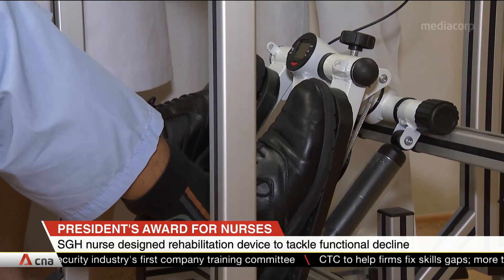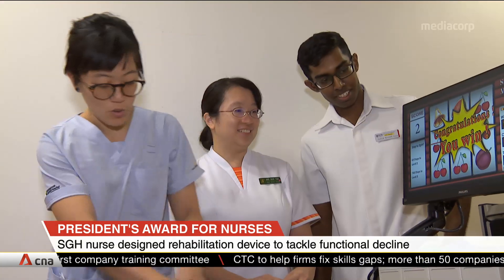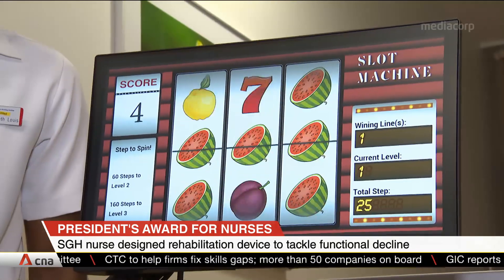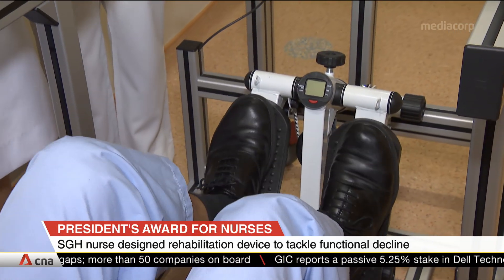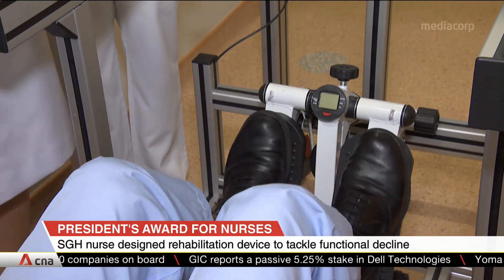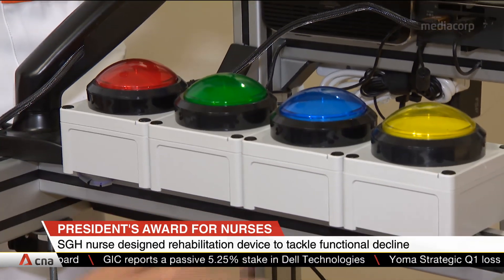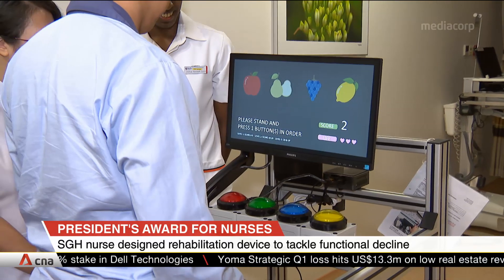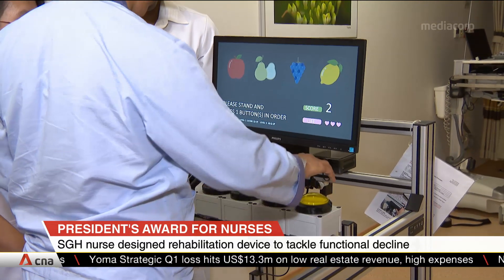Award-winning nurse designed device to tackle functional decline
One of 2019's winners of the President's Award for Nurses was Ang Shin Yuh. She designed a device to tackle functional decline, which is a common problem faced by patients over the age of 65.